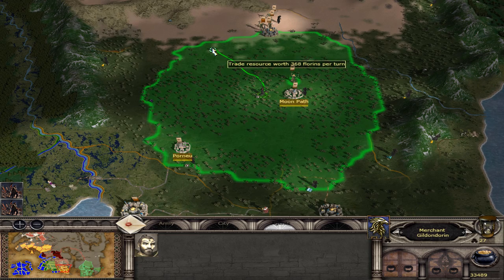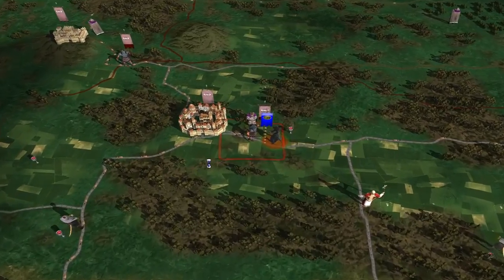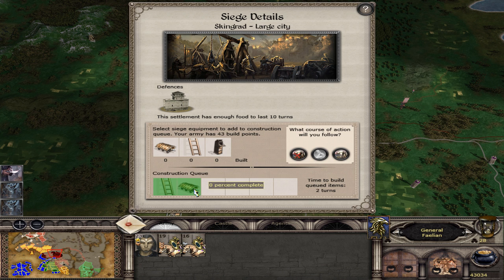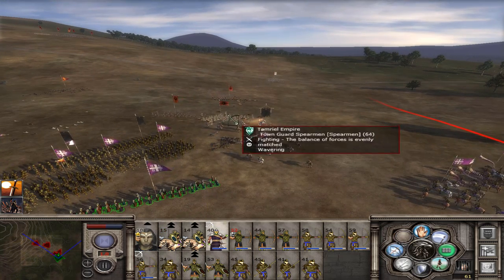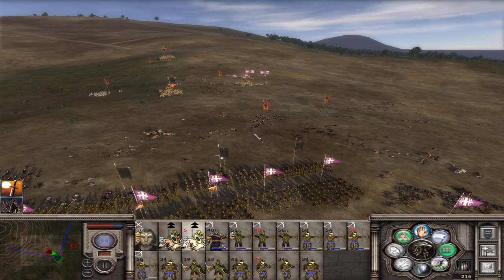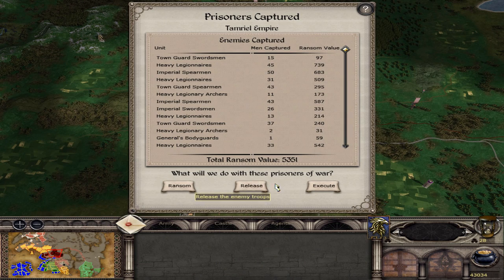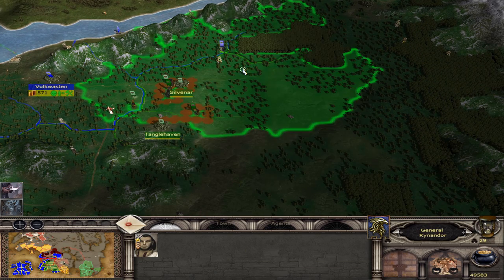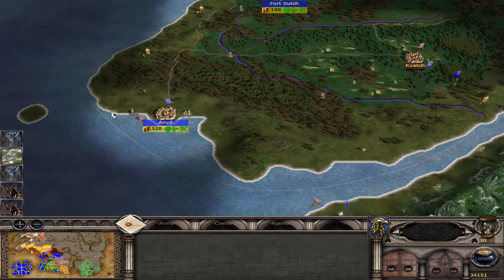Altmer - The Elder Scrolls Total War- #5 | Battle of Skingrad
Will Empire succeed relieving the siege of Skingrad?

This is an unofficial video and is not endorsed by SEGA or the Creative Assembly in anAltmer y way. For more information on Total War, please